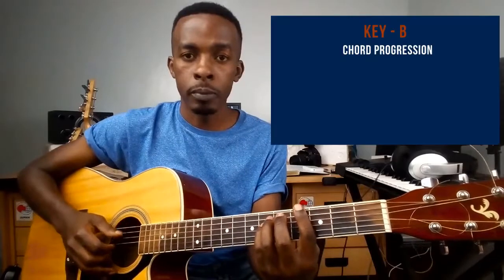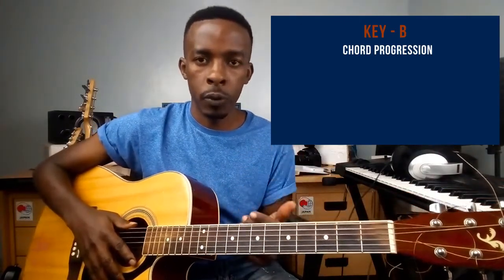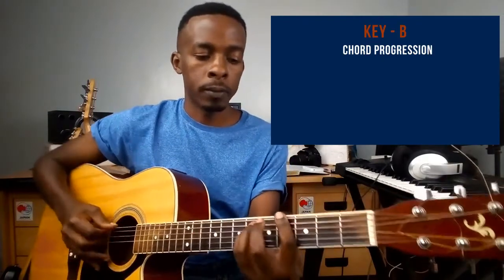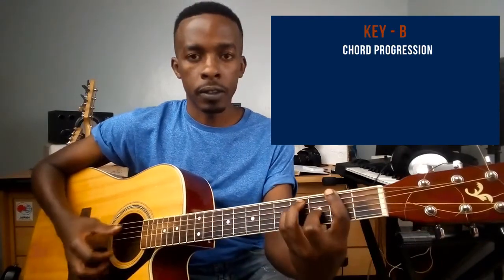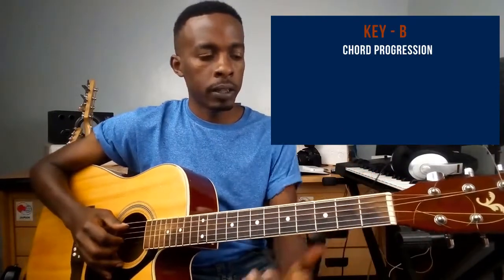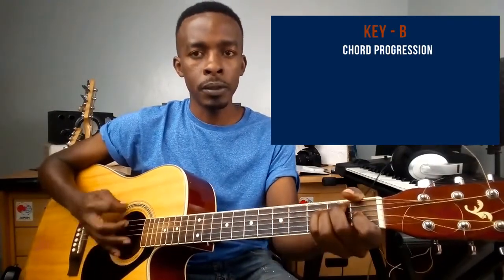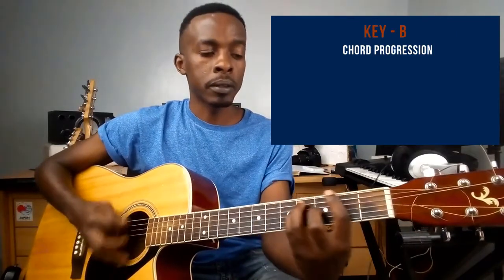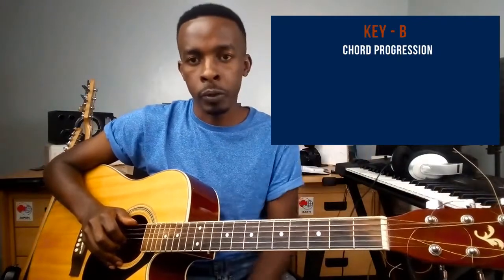Haturudi Nyuma - Kidum ft Juliana Kanyamozi (How to play Haturudi nyuma on guitar lesson/tutorial)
Here's  a tutorial on how to play Haturudi nyuma by Juliana ft Kidum